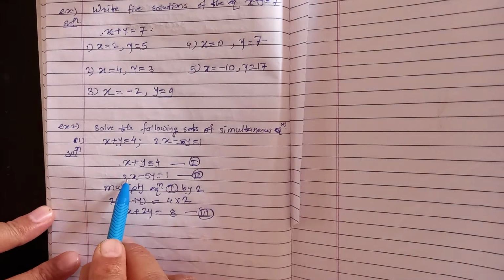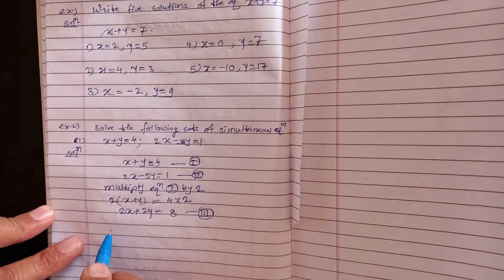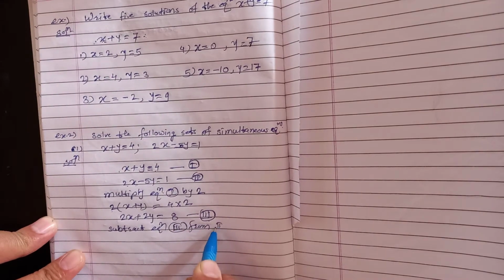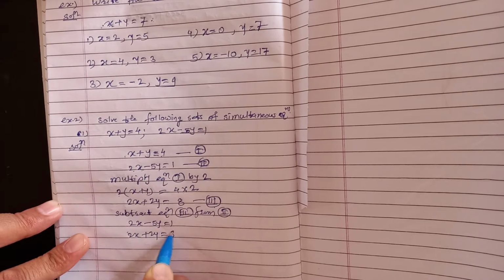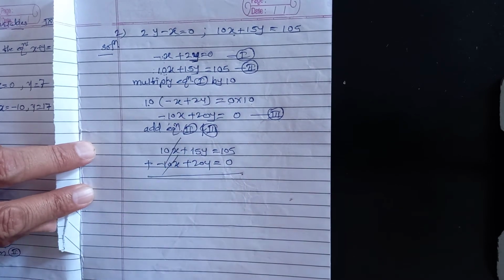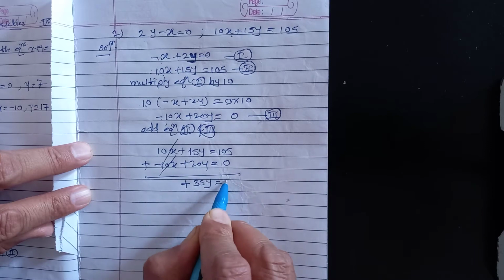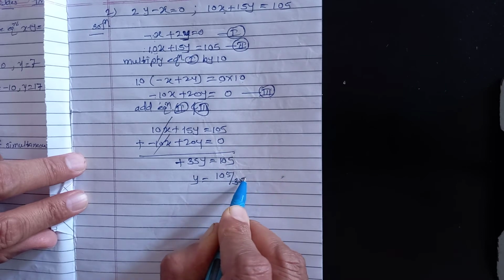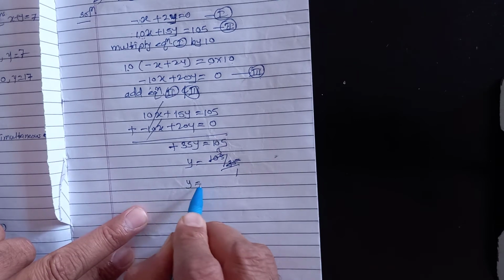9th Maths Linear equations in two variables ,practice set 5.1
9th Maths Linear equations in two variables ,practice set 5.1